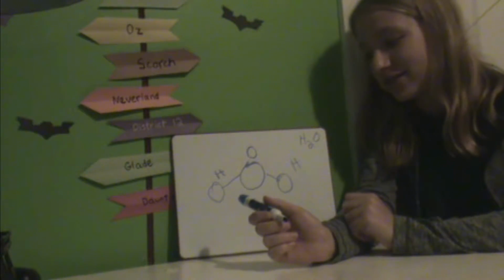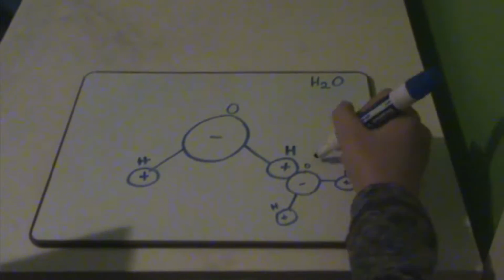Surface Tension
Hello!  My name is Izzy and I will be taking you on an adventure in physics with surface tension!  I had lots of fun researching this for the Khan Academy Breakthrough Junior Challenge!  Best of luck to all competitors!